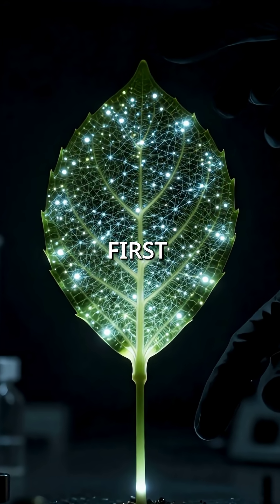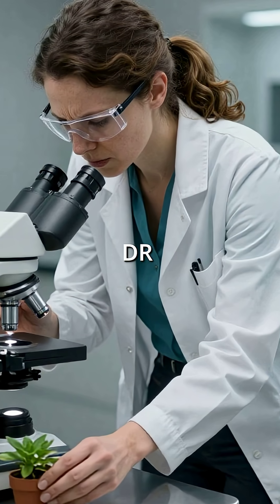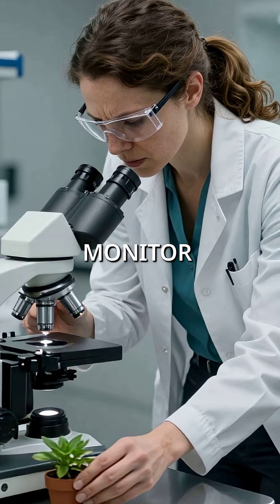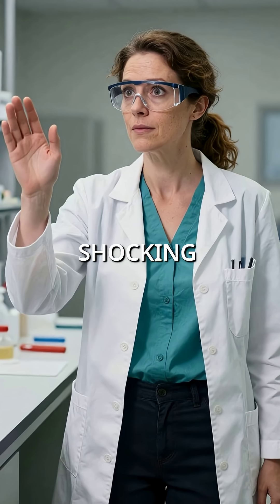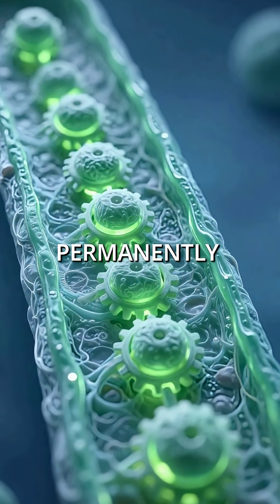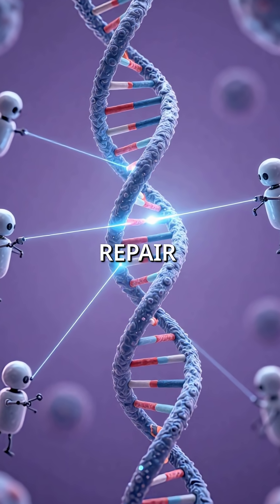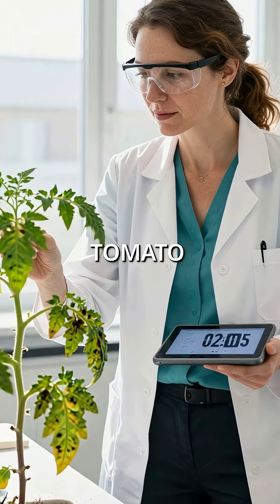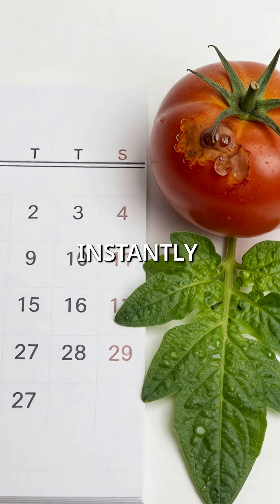Scientists Put Microscopic Robots Inside Plants - Agriculture Will Never Be Same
Cyborg plants are real now 🤯